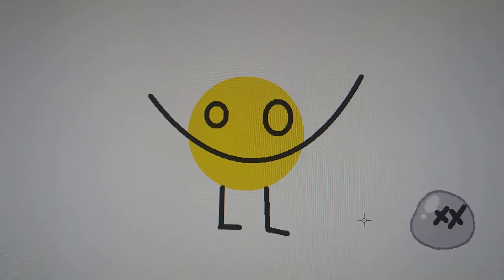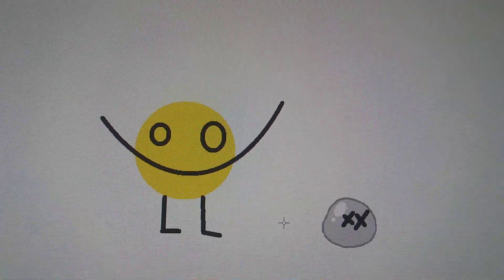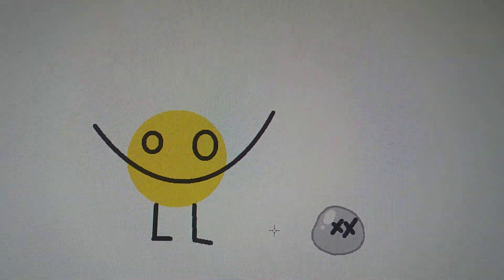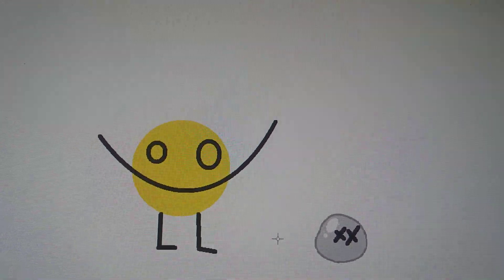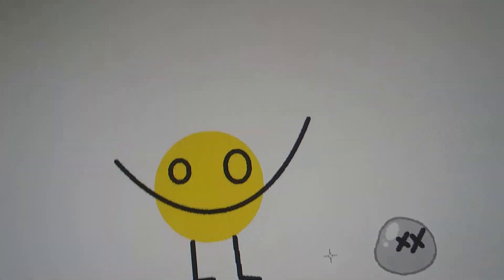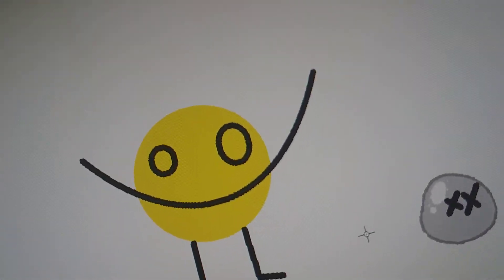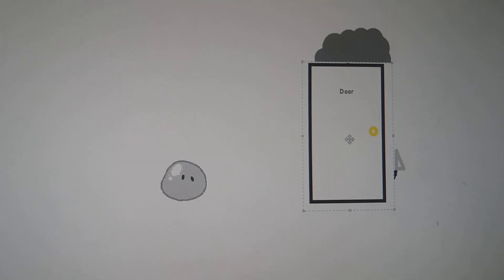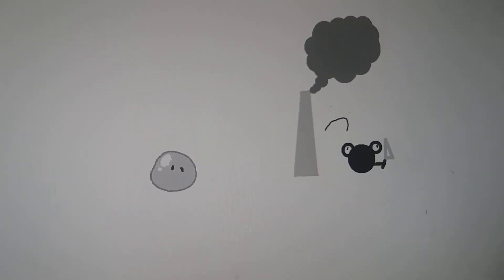B. U. T. T c1 again yay blob th Builder